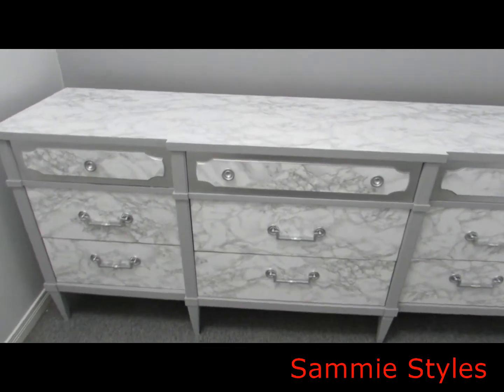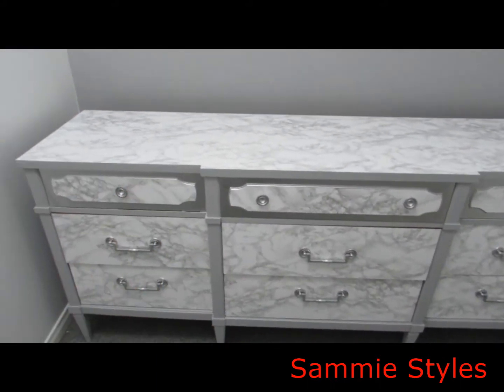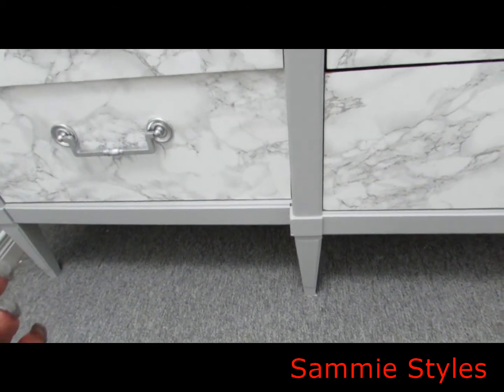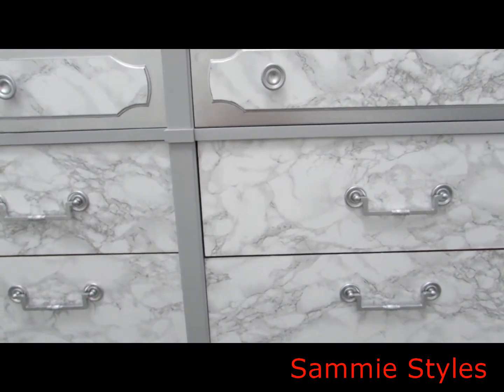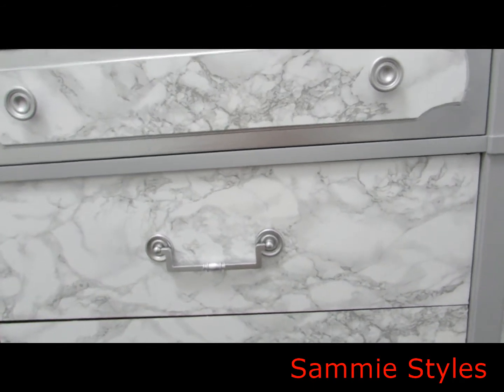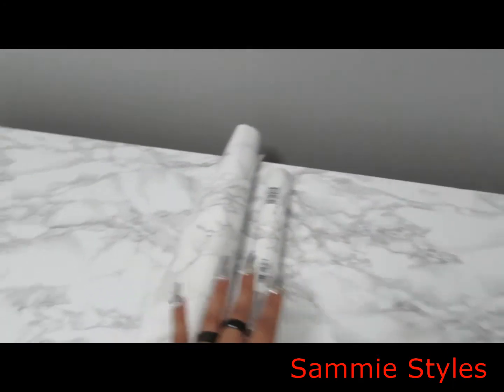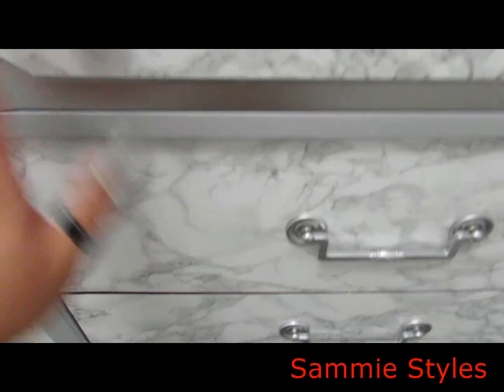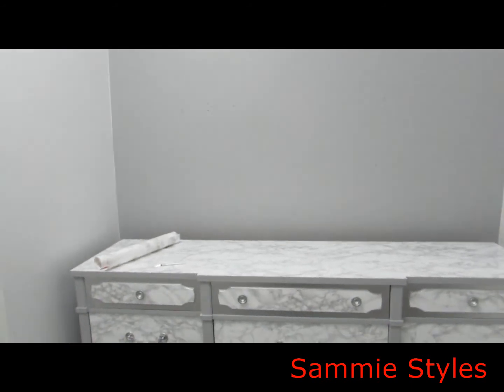DIY peel and stick MARBLE DRESSER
DC Fix 346-0306 Adhesive Film, Grey Marble